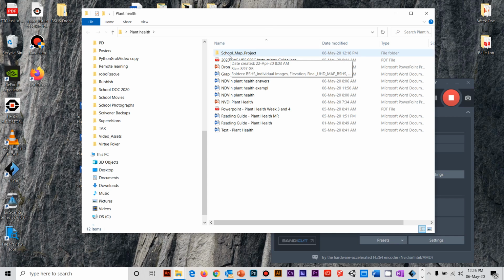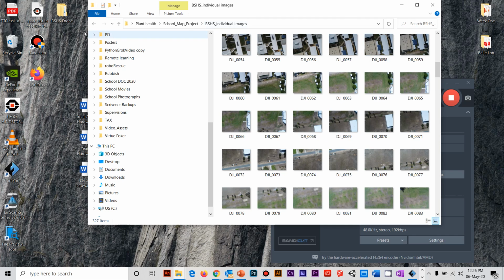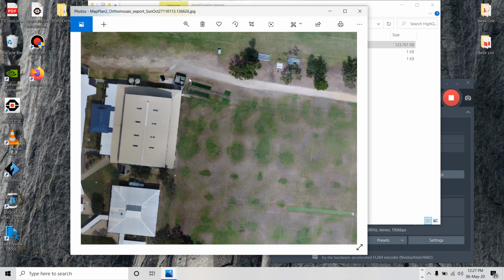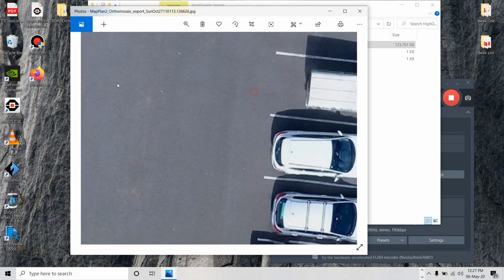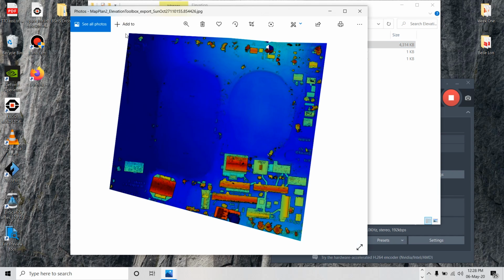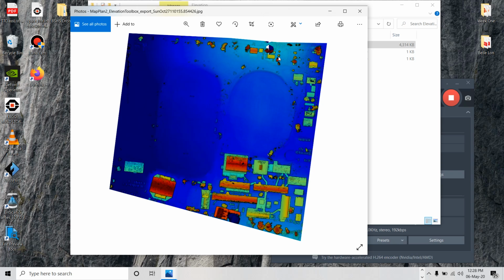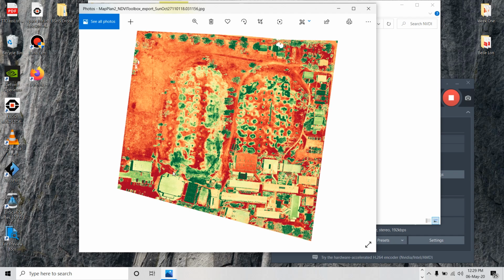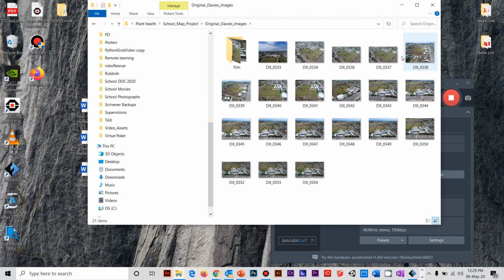How to read images